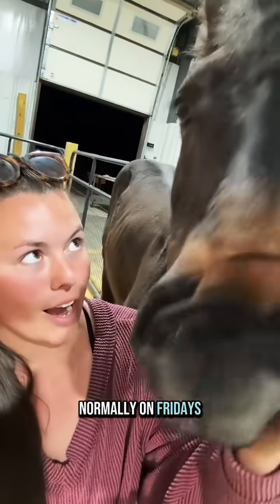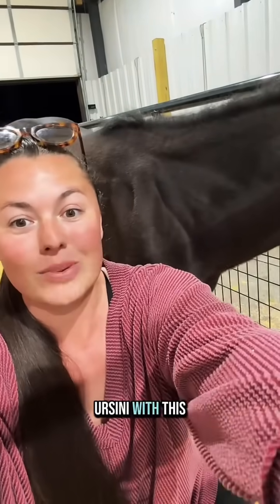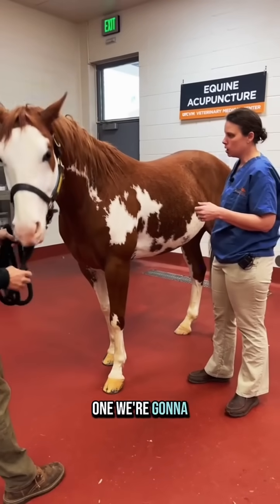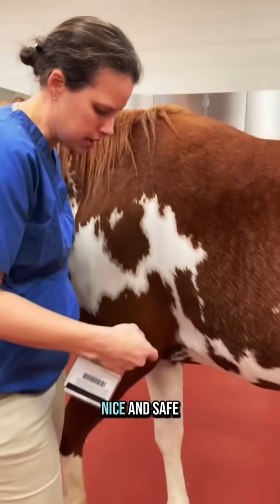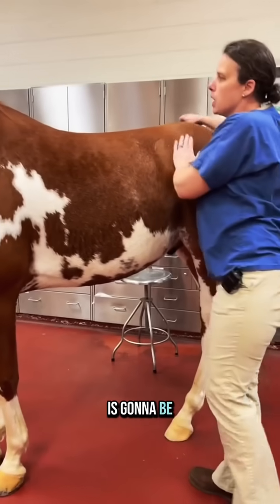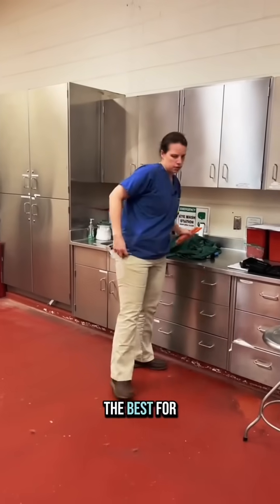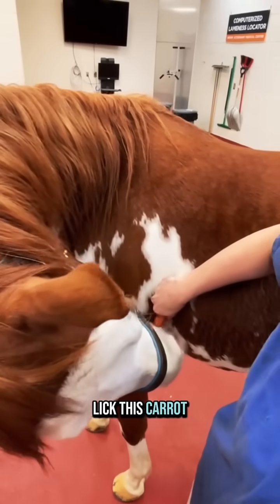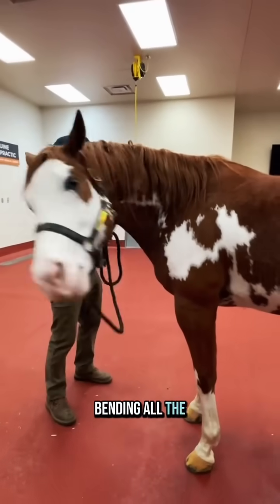Teaching horse mobility with Dr. Ursini, UT Knoxville vet! PART 1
This educational series started during Baby Seven’s time at UT Knoxville, and now continues with a new horse as the example! Dr. Ursini, DVM and faculty veterinarian at the University of Tennessee College of Veterinary Medicine, walks us through how mobility training works for young horses.

From rehab prep to practical groundwork, this is a behind-the-scenes look at how horses are supported as they grow.
Follow @katievanslykelife  for more expert tips, adorable animals, and life on the farm!